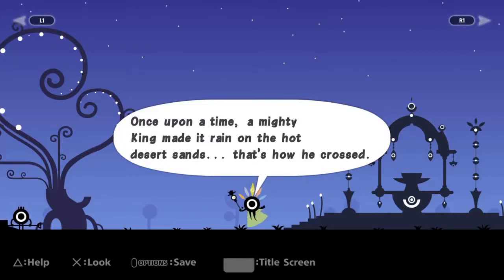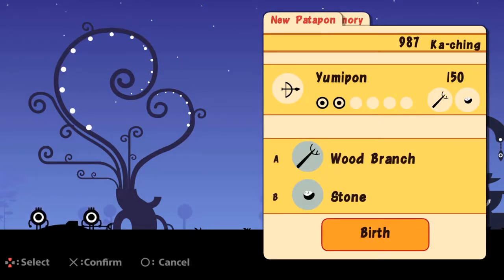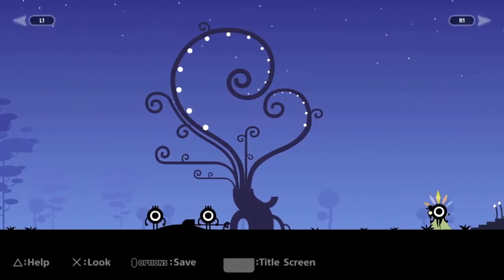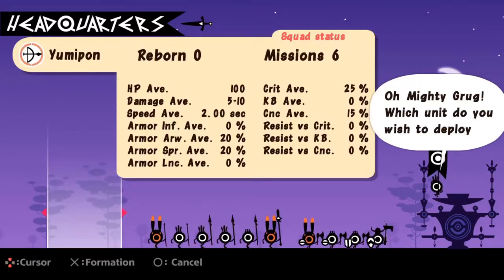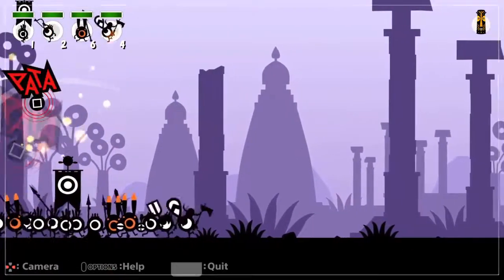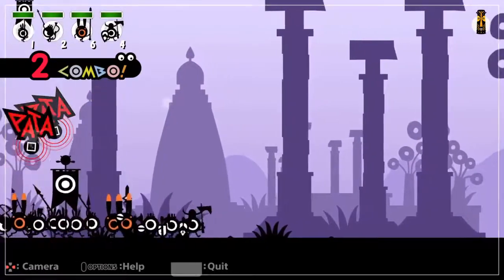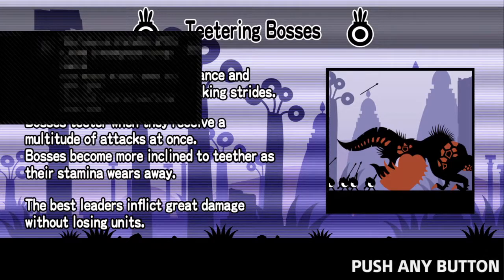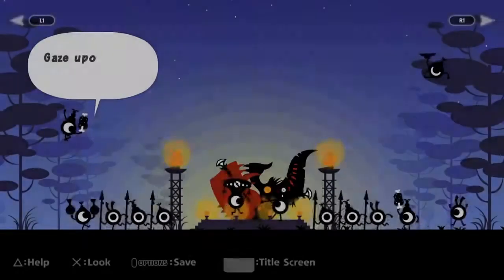Patapon Remastered - Part 5 Surprise Boss and Spelling Errors!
In this episode we bite off more than we can chew! but we still eat it!

Come Watch me stream all of my content live before I edit it here on
this channel (After the stream) or on twitch (During the stream)